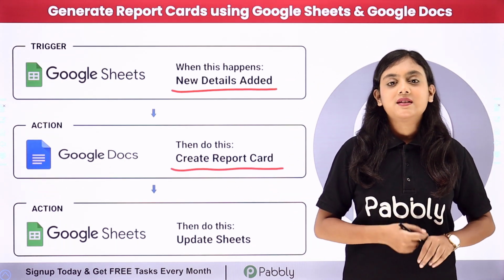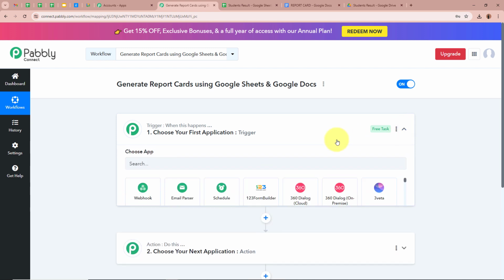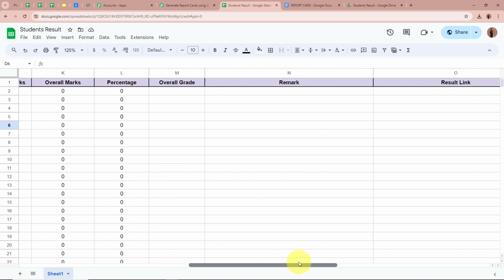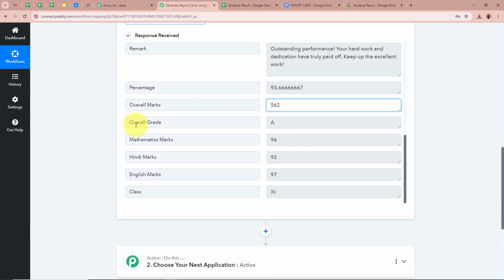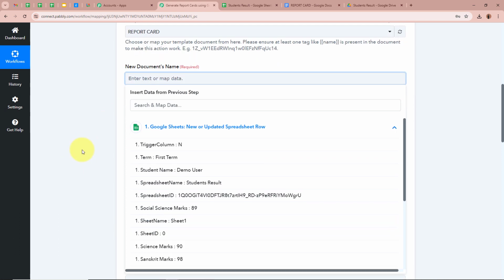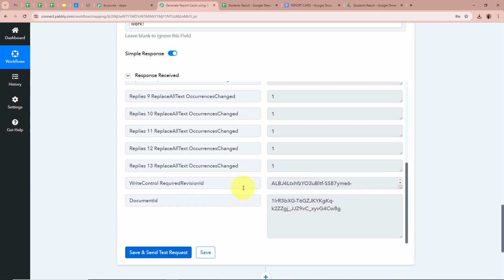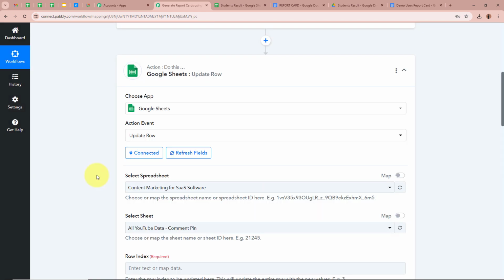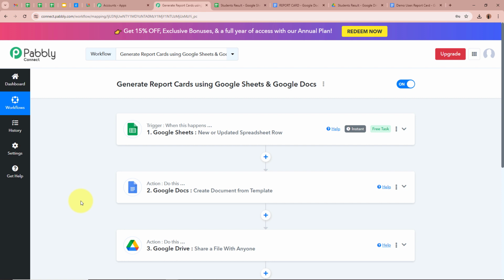How to Generate Report Cards using Google Sheets & Google Docs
In this tutorial, we'll guide you through the process of generating report cards using Google Sheets and Google Docs with Pabbly Connect. Google Sheets is a powerful spreadsheet application, and Google Docs is a versatile word processing tool. By integrating Google Sheets with Google Docs through Pabbly Connect, you can automate the generation of personalized report cards based on data stored in your spreadsheet. Follow our step-by-step instructions to set up this integration efficiently with Pabbly Connect, ensuring that your report cards are automatically created from Google Sheets data in Google Docs.

1. Automation: Pabbly Connect offers automation capabilities that can help you automate mundane and repetitive tasks. This allows you to save time, money and resources.

2. Integration: Pabbly Connect provides a wide range of integrations so that you can connect different web services with each other. This helps you to create smarter workflow processes and make your business more efficient.

3. Security: Pabbly Connect takes security seriously and provides an industry-standard security system to protect your data and applications.

4. Scalability: Pabbly Connect is highly scalable and allows you to easily add new applications and services to your workflow.

 5. Cost-effective: Pabbly Connect is cost-effective and provides plans for different business sizes.